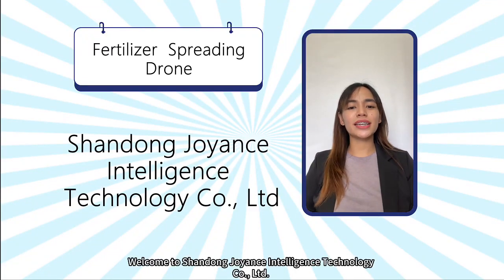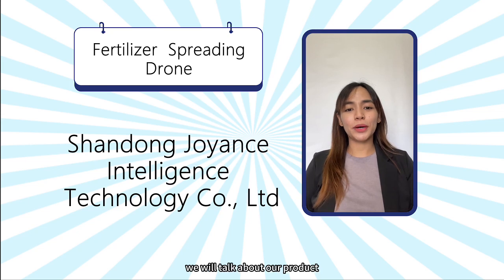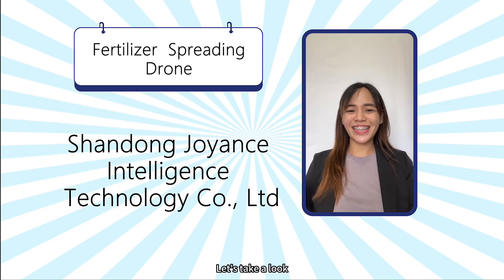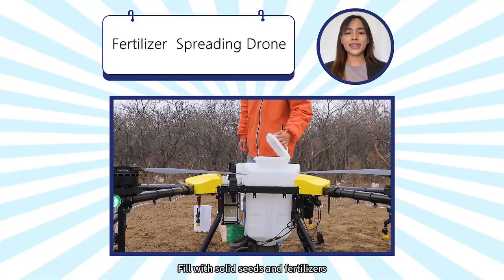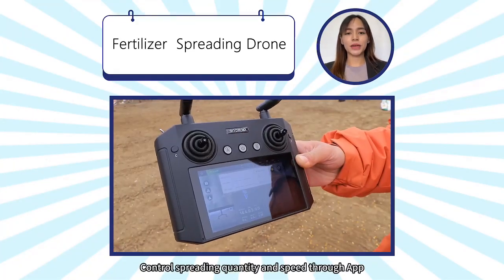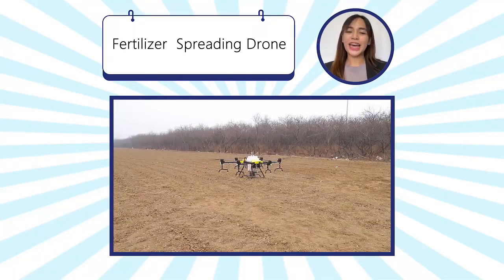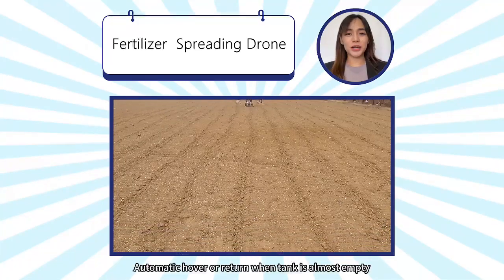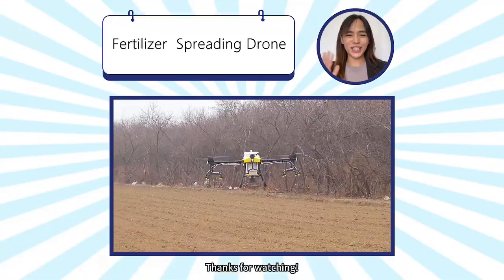Fertilizer Spreading Drone 16kg 30kg payload agricultural sprayer drone 2 in 1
Joyance Tech is a professional agricultural sprayer drone manufacturer in China with 10 years experience on R & D. Our drones have been exported to more than 90 countries and regions, mainly used for agricultural spraying, fertilizer spreading, roof cleaning/washing.
10 liters, 16 liters, 30 liters capacity electrical drones and 16 liters hybrid drone are available for sale. OEM/ODM serivce, MOQ 1.
This product can spray the pesticide instead of humans with higher spraying efficiency and safer, it can save 90% water and 30% chemicals, improving the production of your crops.
The drone can fly automatically. You will make plans on the app and the drone will finish the task autonomously. The drone is very easy to operate, we provide free training, after-sales service and warranty.
JT10L-404QC: 10 liters, spray 5~7 hectares/hour, spray width 4.5 meters. 4pcs high pressure nozzles. 14s 10000mAh smart battery. Detachable water tank, FPV, obstacle radar.
JT16L-404QC: 16 liters, spray 8~10 hectares/hour, spray width 6 meters. 8pcs high pressure nozzles. 14s 20000mAh smart battery. Detachable water tank, FPV, obstacle radar. 20lt granule fertilizer tank & spreader.
JT30L-606: 30 liters, spray 12~15 hectares/hour, spray width 8 meters. 12pcs high pressure nozzles. 14s 28000mAh smart battery. FPV, obstacle radar. 35lt granule fertilizer tank & spreader.

Features:
1. Horizontal foldable frame, easy to transport
2. Ready to fly, 100% testing before delivery
3. Intelligent spraying control with DCU & flowmeter
4. Autonomous flight, work at night
5. Waterproof, easy to clean
6. Quick pluggable/detachable design
7. Smart battery, more than 600 cycles life
8. High efficiency and effectiveness
9. Easy to operate
10. Easy replacement of spare parts
11. Better automization effect and permeability